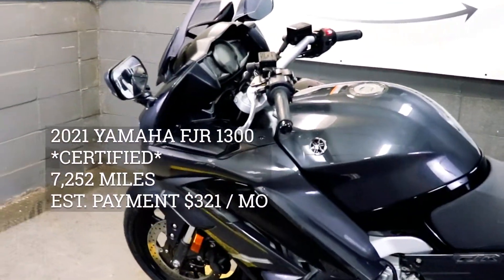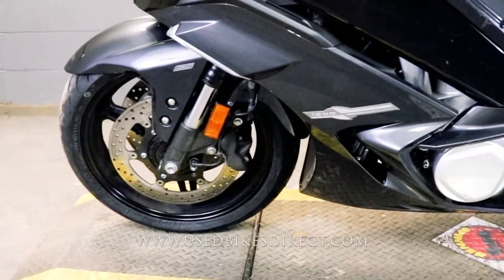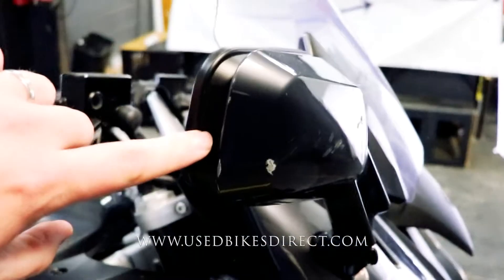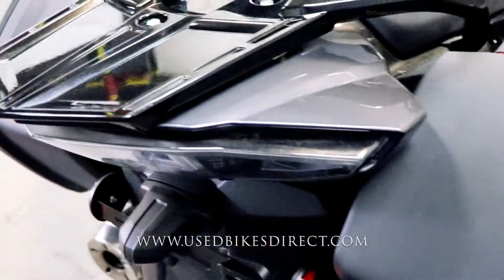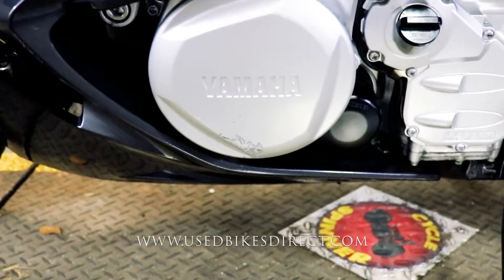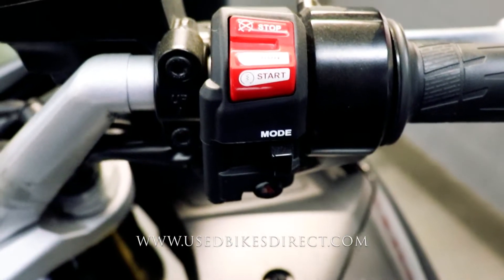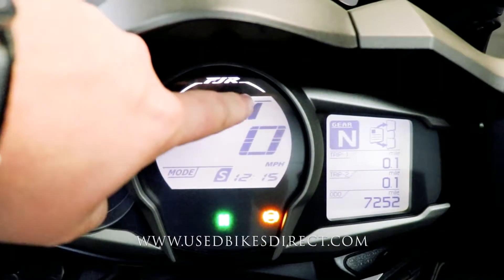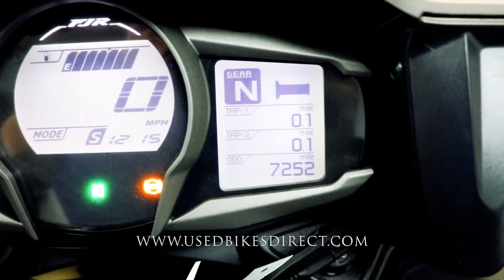2021 Yamaha FJR 1300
2021 Yamaha FJR 1300.  Stock # 000239
CERTIFIED
7,252 Miles
Est. Payment $321 / Mo